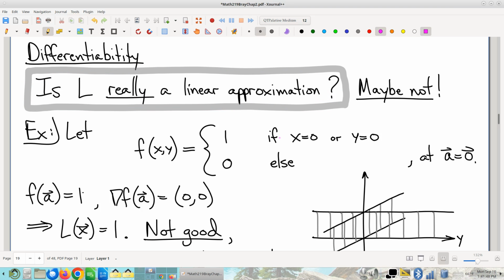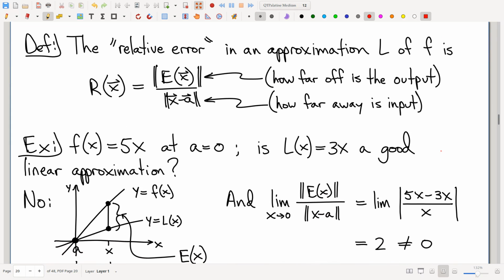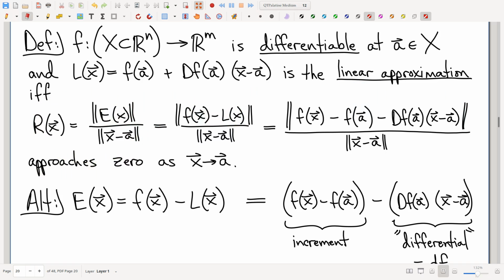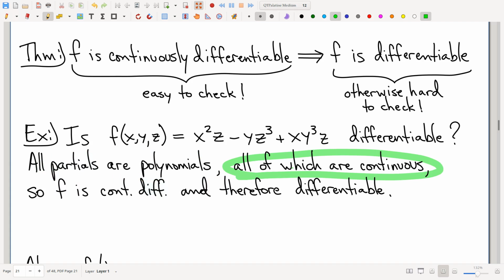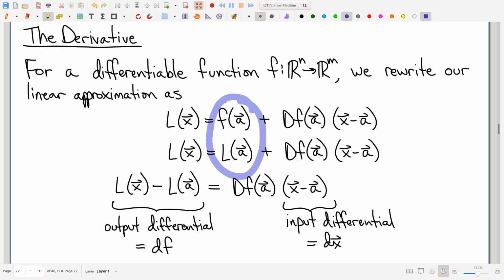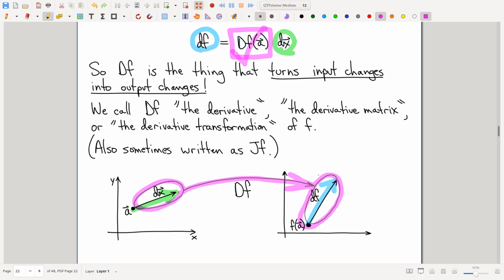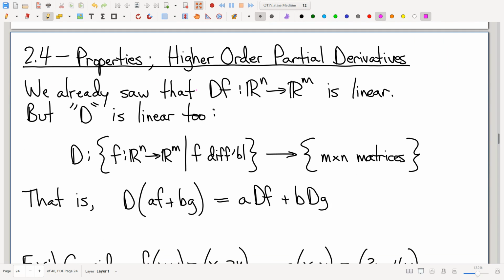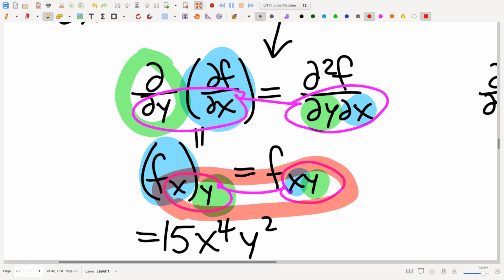2024 09 16 Math219 02